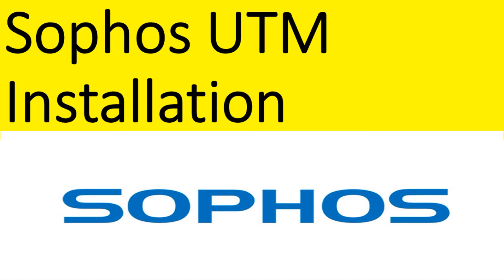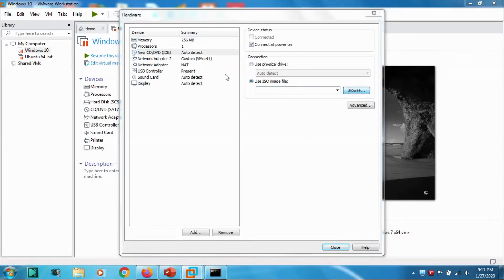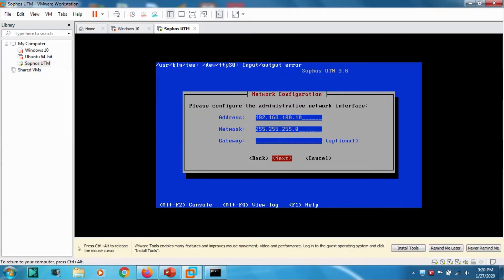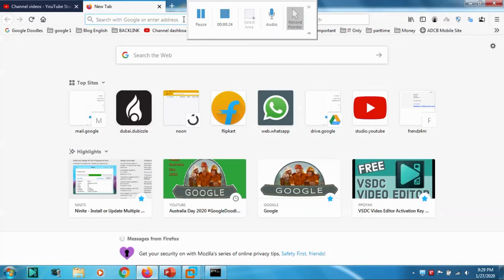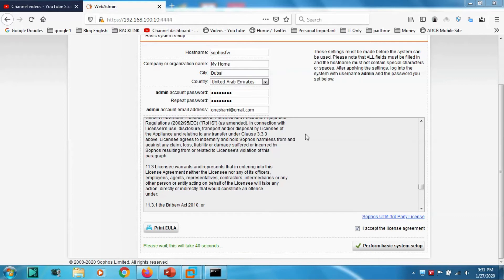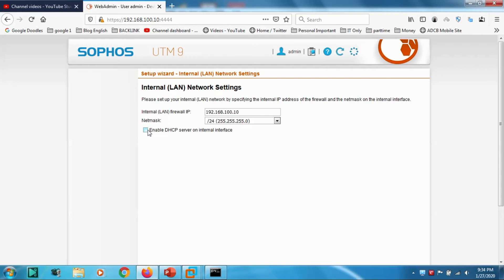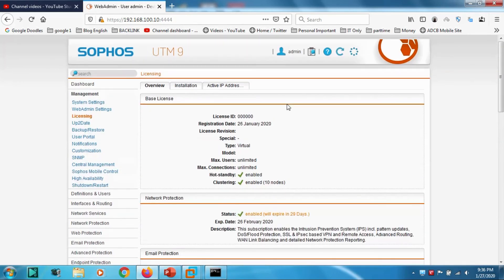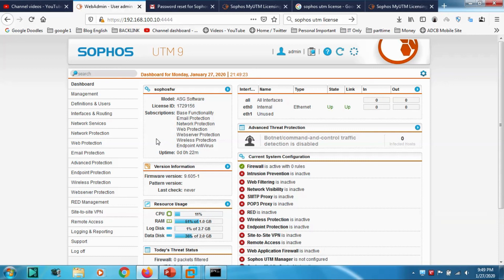Sophos UTM Latest Version Installation - Sophos UTM Home License - Sophos UTM in VM Ware Workstation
In this video I am explaining how to install Sophos UTM? , I am using one of the latest versions available.

For testing purpose , we are installing this Firewall in VMWare workstation as virtual appliance.

For downloading virtual appliance for free and go to UTM v9 software appliance section.